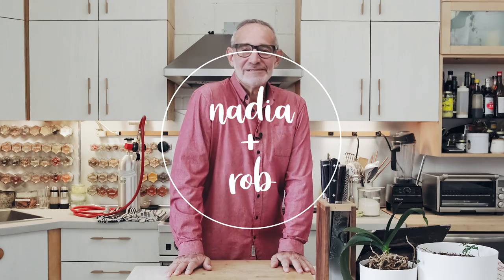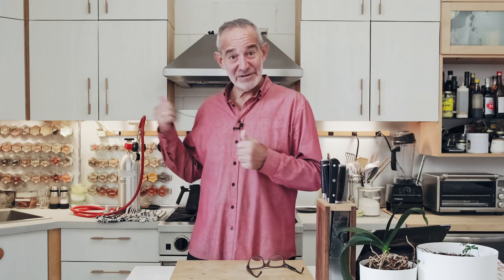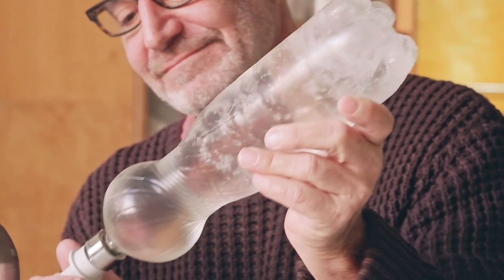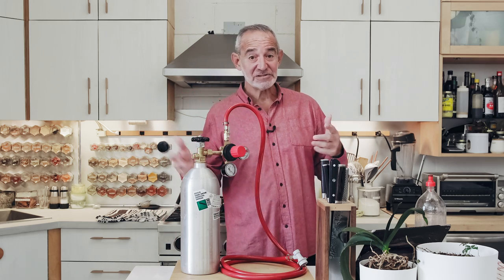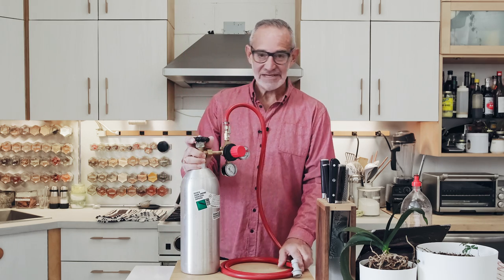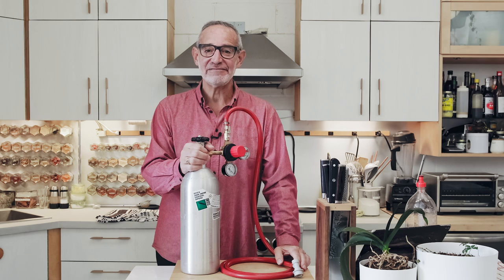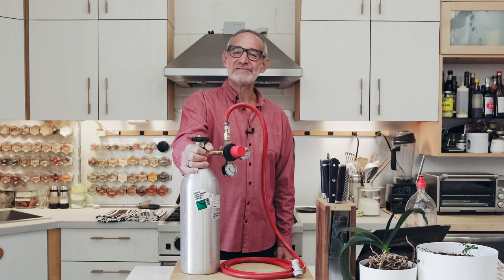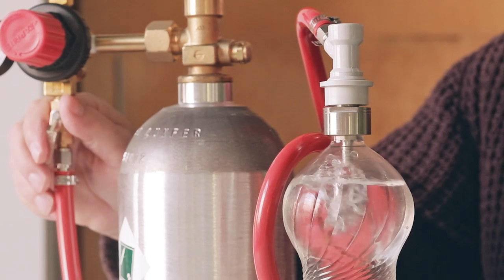How We Make Sparkling Water At Home | NOT using Sodastream | Series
Sparkling water. the type of water that has become so popular in recent times. We wanted to share how we make sparkling water at home that's NOT a Sodastream or any other machine like it. It's an alternative that we researched and have been using for a few years now. We've even converted a few family members onto this system since they are avid sparkling, bubbly water drinkers. In the long run, this has turned out to be a much cheaper option for us.

Our Places:
Rob Davidson